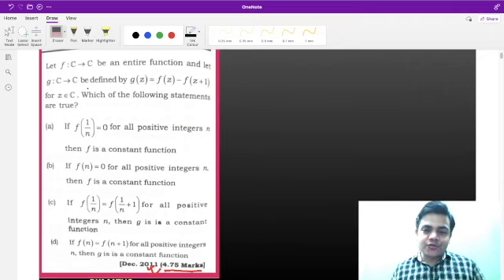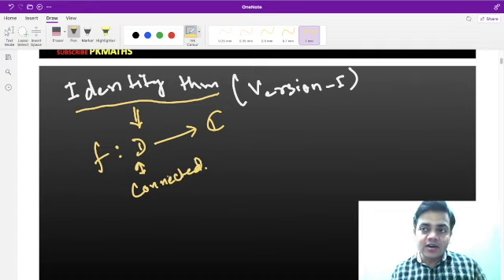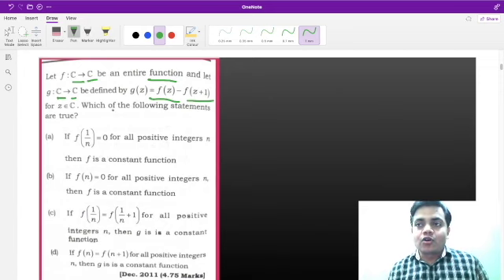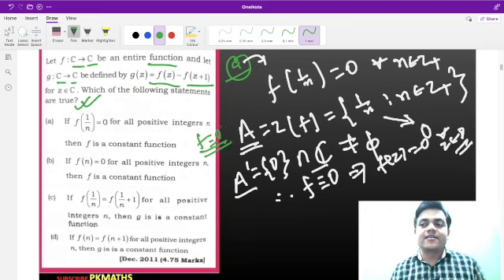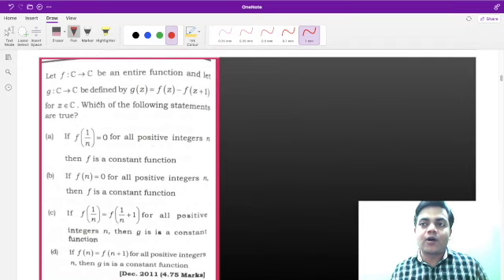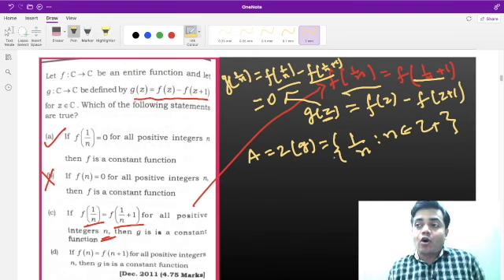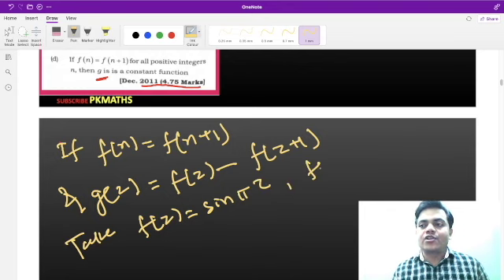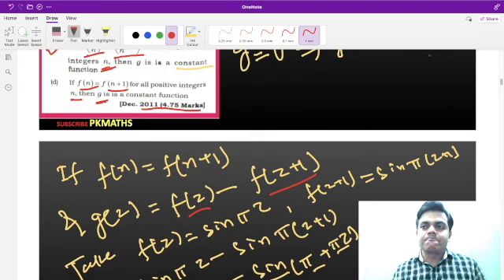identity theorem in complex analysis | csir net problems | bsc| msc | btech |gate |iit jam maths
identity theorem in complex analysis is discussed by Pankaj kumar . its version -1 on which csir had asked question . identity theorem says about a case in which f is identically equal to zero. discussion is in English medium.